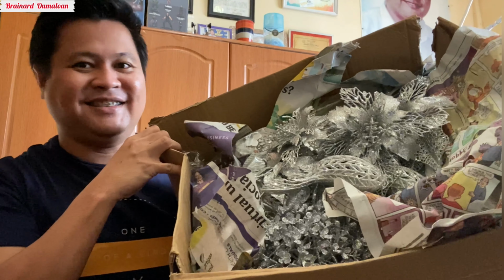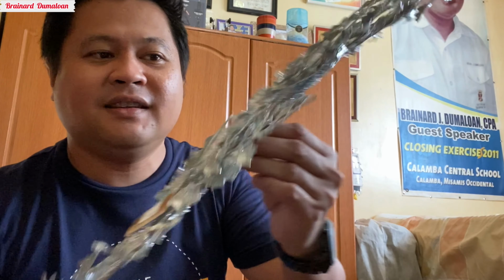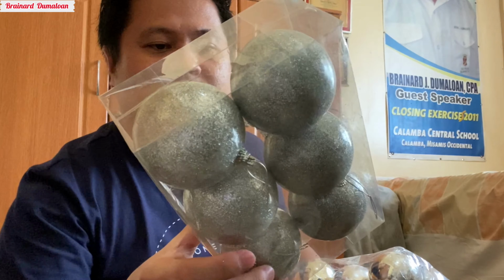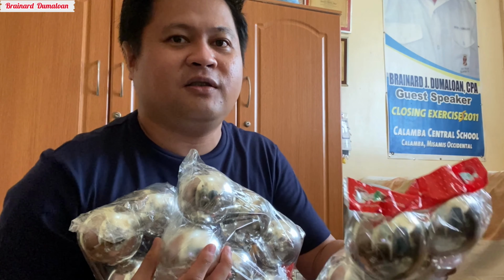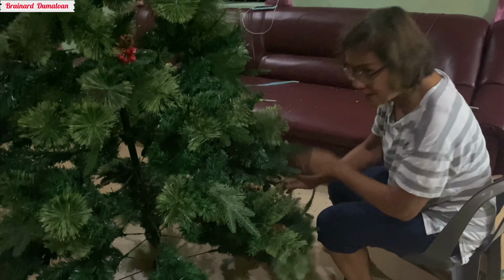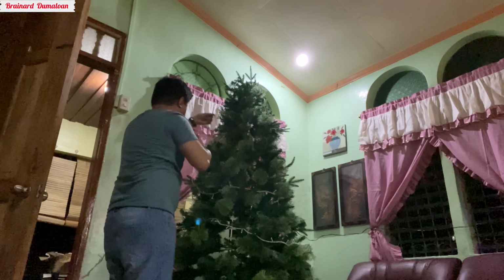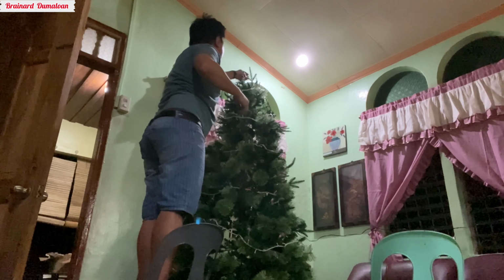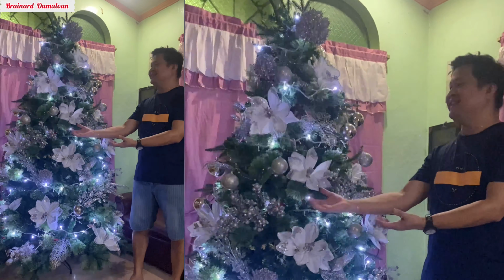PUTTING UP OUR CHRISTMAS TREE 2021 | SILVERY CHRISTMAS | BRAINARD DUMALOAN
This vlog features how we put up our Christmas tree 2021. For this year, the the theme of our Christmas tree is "Silvery Christmas". I am wishing everyone a Merry Christmas.

Brainard Dumaloan